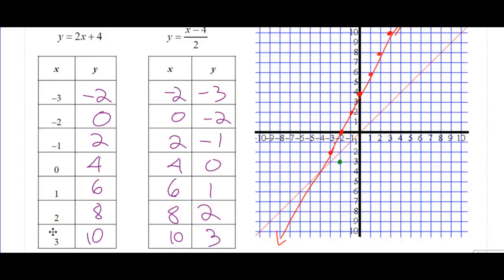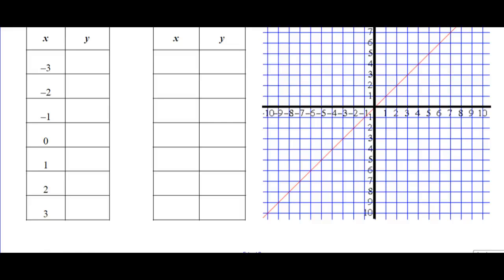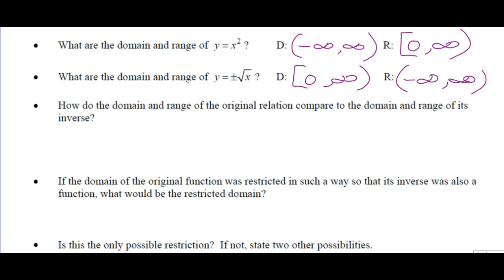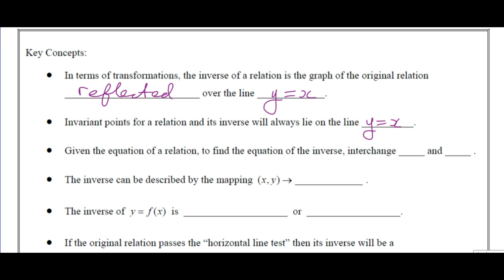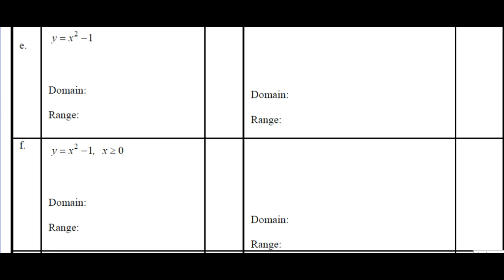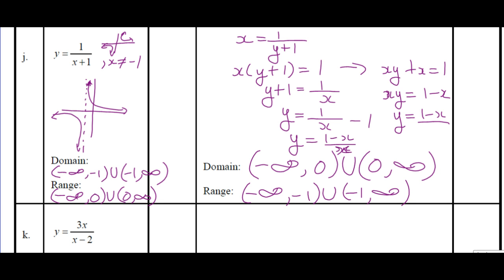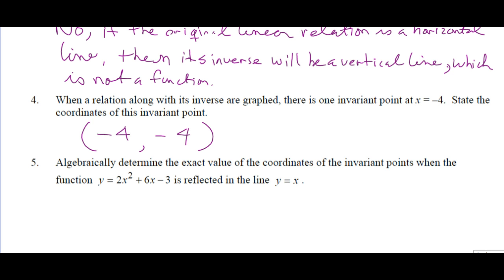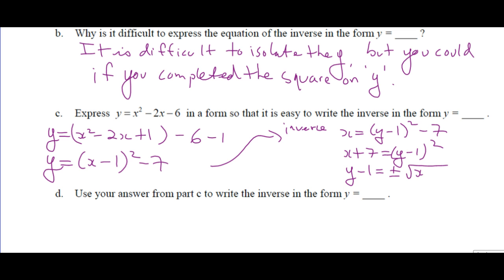Inverse of a Relation pt 2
HWW Math 30-1 Inverse of a Relation pt 2